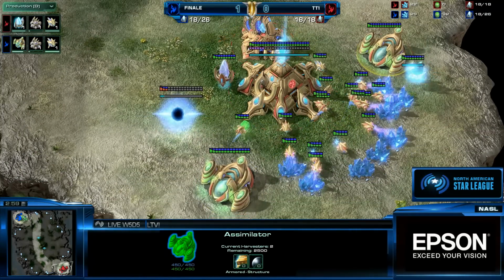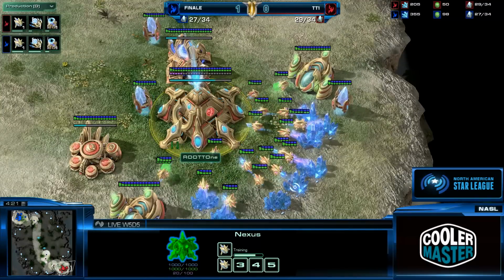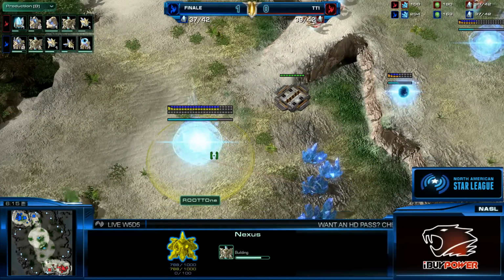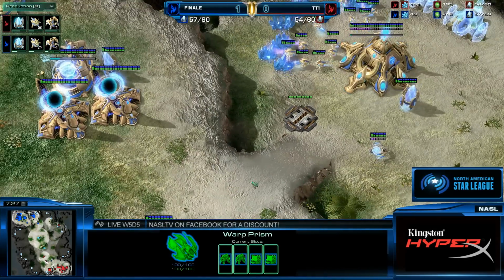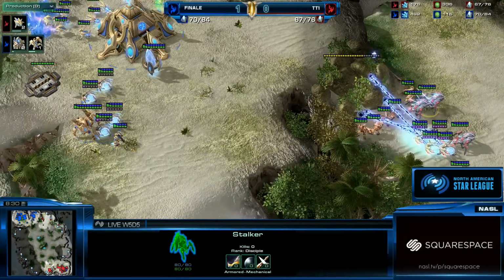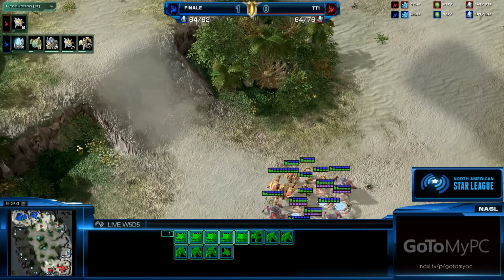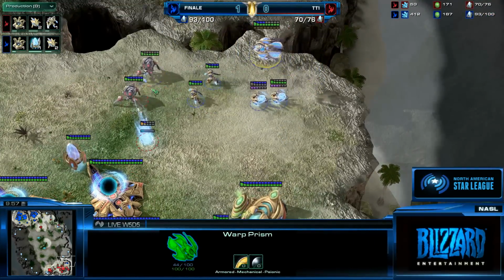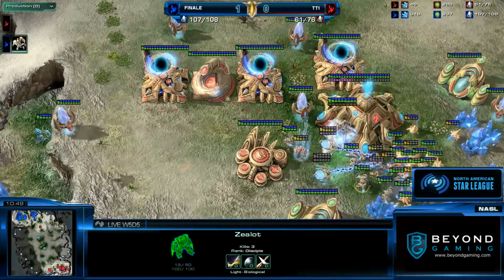NASL Season 4 - W5 D5 - Finale vs TT1 - Game 2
NASL Season 4 - Week 5 Division 5
Finale vs TT1
Game 2 on Ohana

The Casters:
MrBitter and Rotterdam
(Bitterdam)

About NASL Season 4:
If you love eSports, NASL Season 4 is for you. NASL Season 4 features 45 of the world's top professional StarCraft II players competing for the title of Season 4 Champion. Throughout the season, NASL delivers nightly professional eSports content Wednesday through Sunday nights at 6pm PDT, with European rebroadcasts the following day at 7pm CET. See games like this and hundreds more

About the NASL:
The North American Star League was established to foster the prominence of esports and professional Starcraft 2 play in North America through highly visible organized and invigorating competition. Since its inception, NASL has also included Heroes of Newerth and Tribes: Ascend as competitive titles in its league.